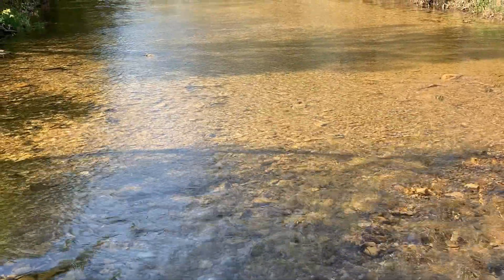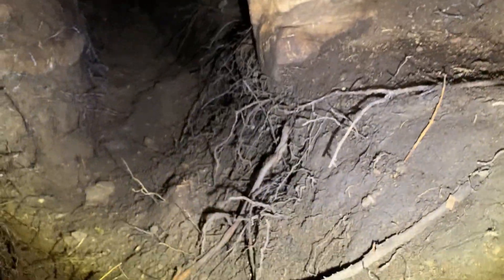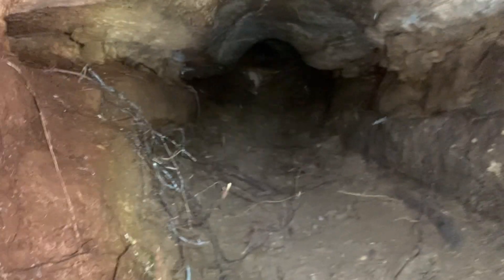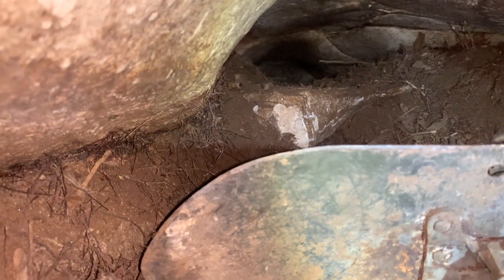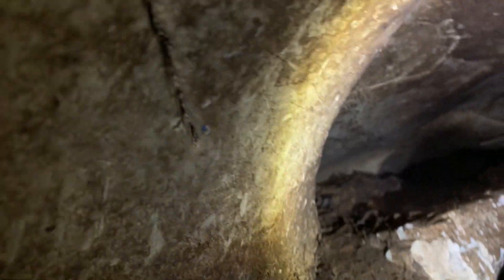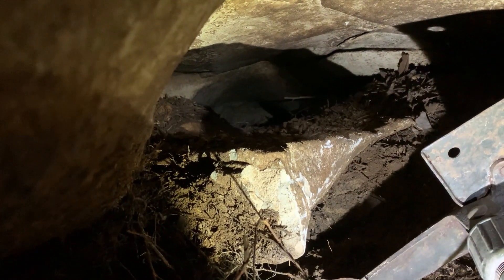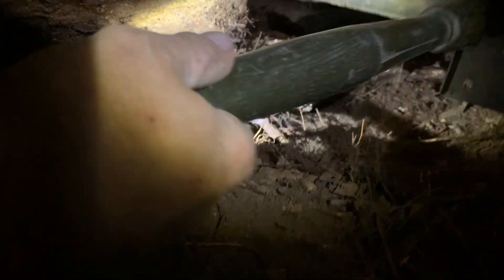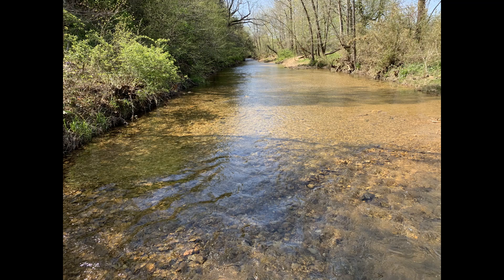Civil War Cave - Buried Weapons Search 6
Today we bring you another Buried Weapons search video for buried Civil War weapons. You'll lean that there's some red pack clay underneath this top layer of soil. We're thinking it might have been used for preservation.

With summer approaching we know the snakes will be out sunning and seeking shelter. So we definitely want to have our eyes open and safety first in all manners.  We thank each of our amazing viewers. You guys are wonderful and I definitely enjoy giving you front row seat to all of our digs and adventures.

Have a wonderful upcoming weekend and remember it's all about that one scoop. Lastly, reached a milestone and have been accepted into the YouTube Partner Program so certainly a big thank to all my initial subscribers it all started with you and thank each of youins! Ozark talk.

Hemppie